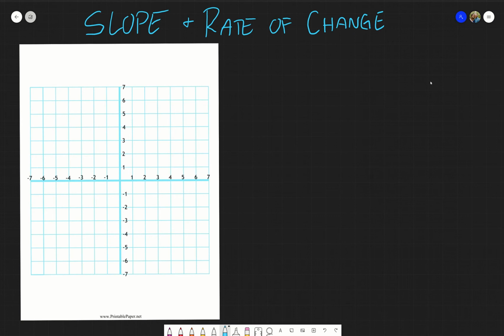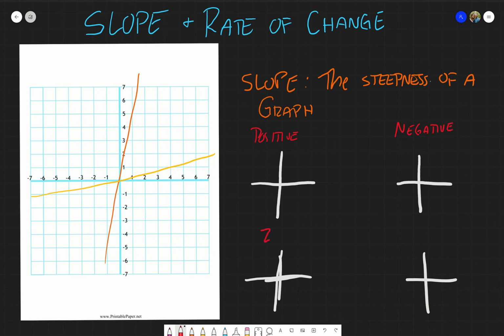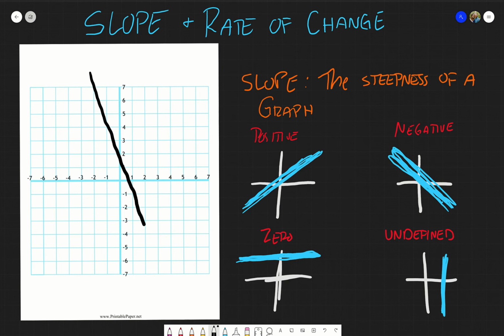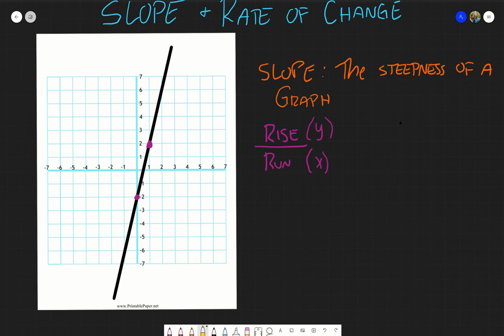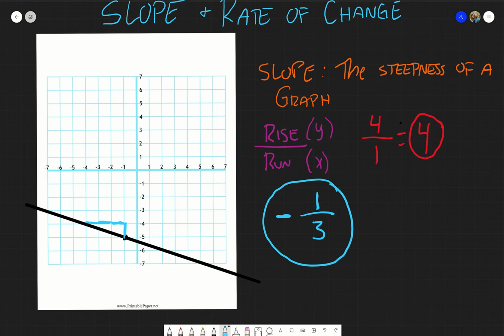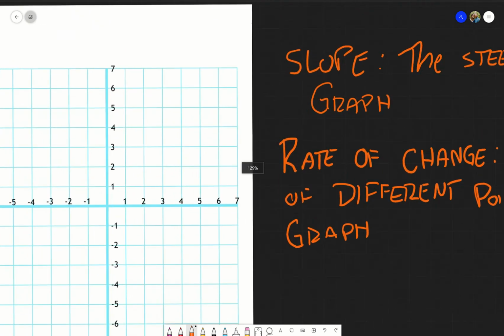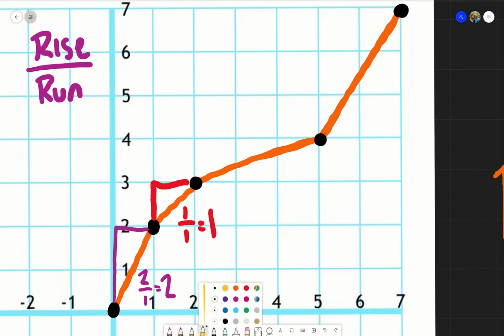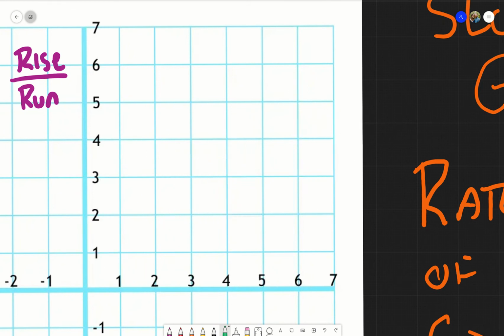Slope and Rate of Change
Students will learn how to find the slope and rate of change of different graphs.